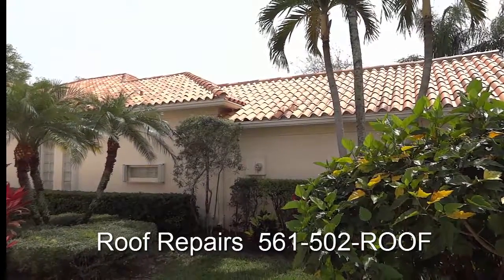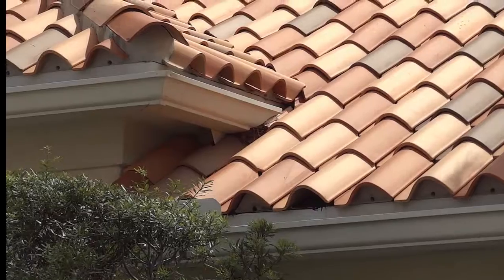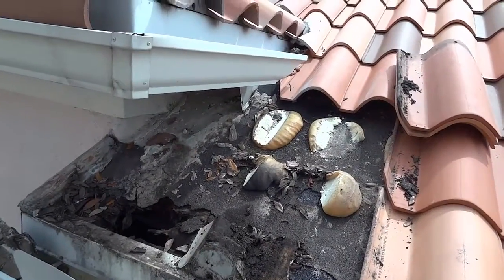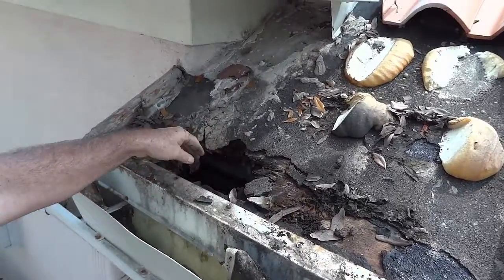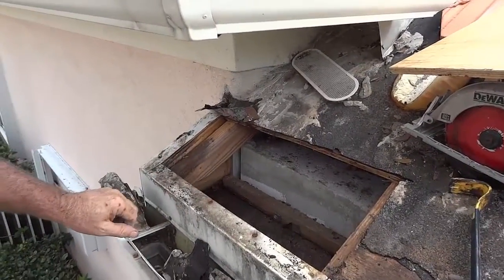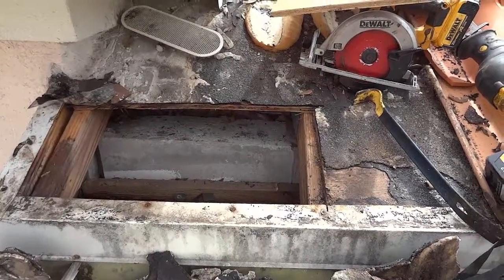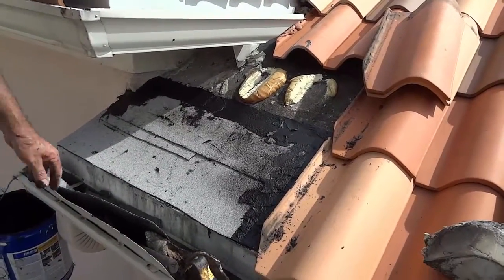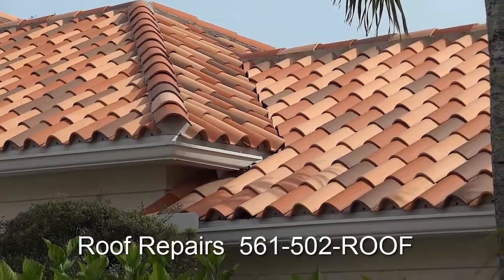ROOF REPAIR DELRAY BEACH FL - 561-502-ROOF - DELRAY ROOFER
ROOF REPAIR DELRAY BEACH FL - 561-502-ROOF - DELRAY ROOFER. ROOF REPAIRS DELRAY BEACH 561-502-ROOF.
Call Today! Save Money! Hire The Best Guys! Fast Friendly Service...One Call Does it All! We are professional groomed, a pleasure to deal with. We have been servicing Delray Beach Florida Fl and South Florida since 1989. We specialize in all roof leak repairs in Delray Beach Florida from Tile roofs, Flat Roofs, Cedar Shake Roofs, Asphalt Shingle Roofs and more. Hire a roofer who knows how to find locate fix roof leaks and save you money! We service Delray Beach FL & South Florida.